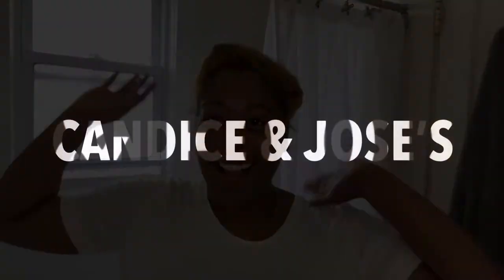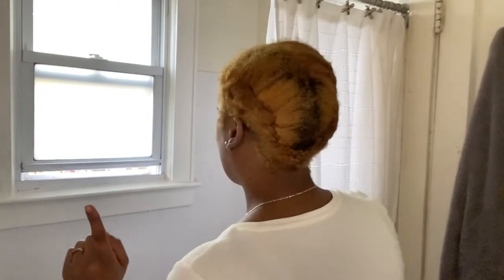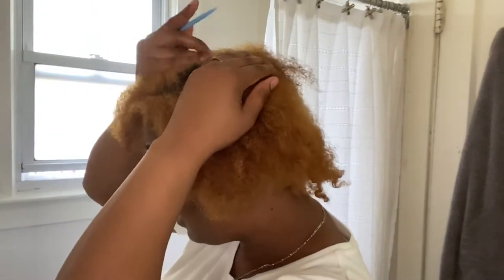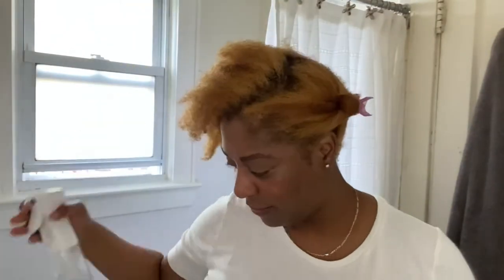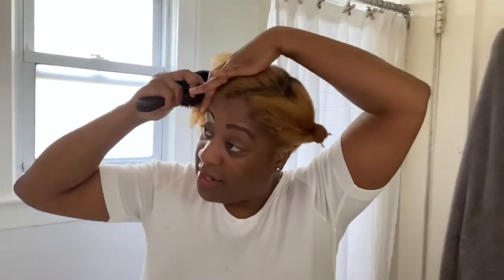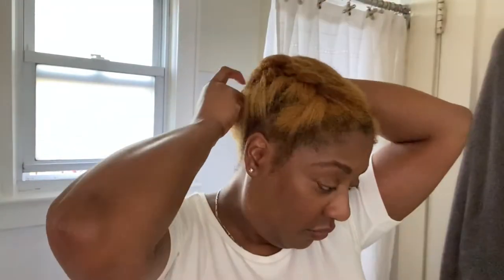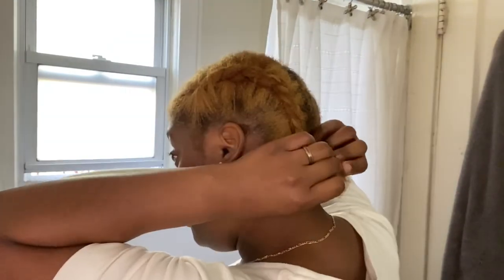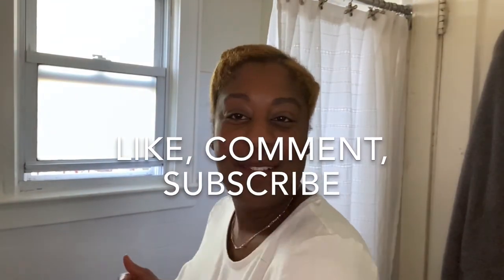10 min Protective styling | Short/ Mid 4C Hair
This has been my go to hairstyle for the past few weeks. It’s may take even less than 10 min if your better than braiding than I am. What is your favorite protective style?